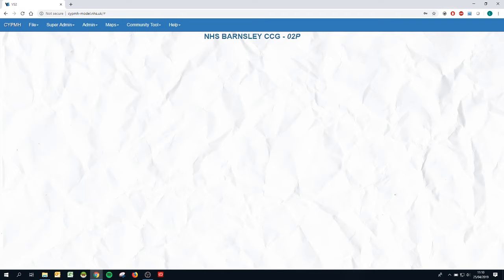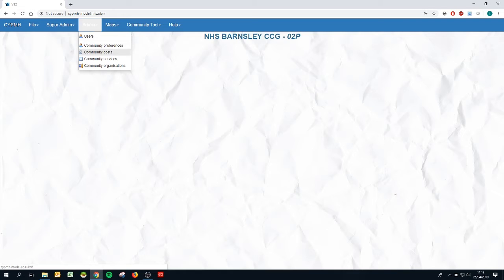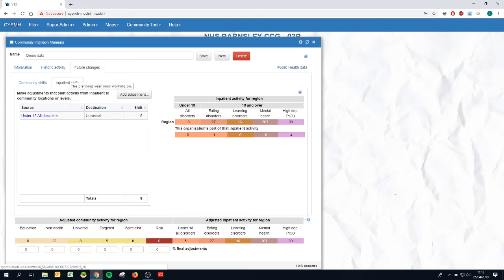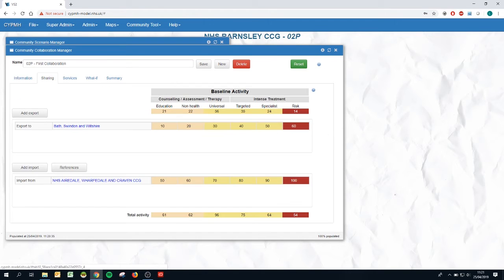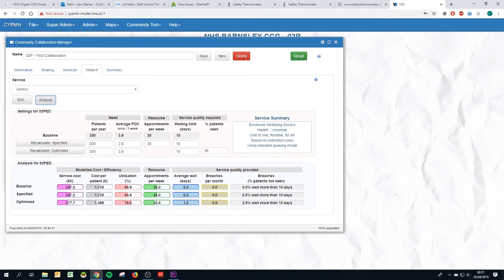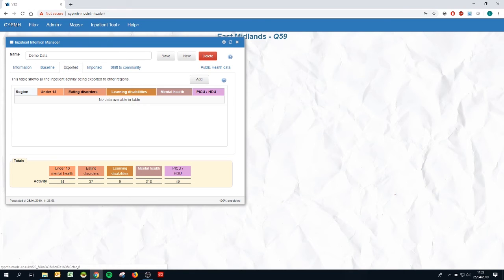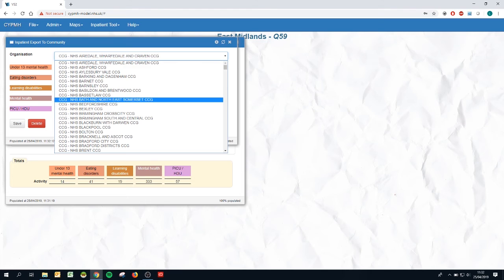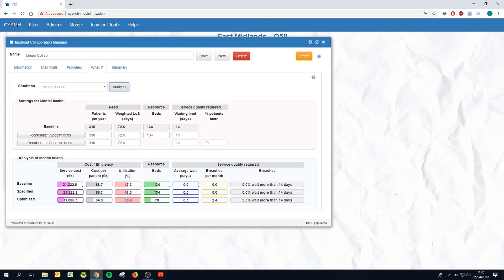SDMT: Taking it Further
Take the next steps with your modelling scenario's